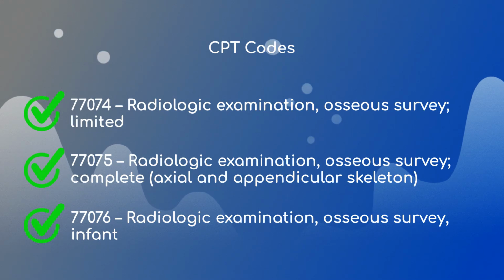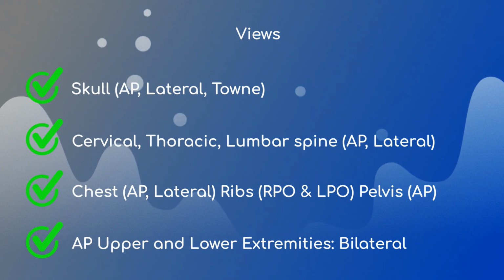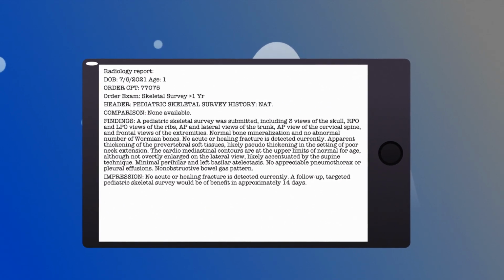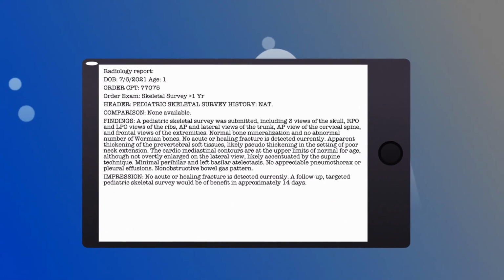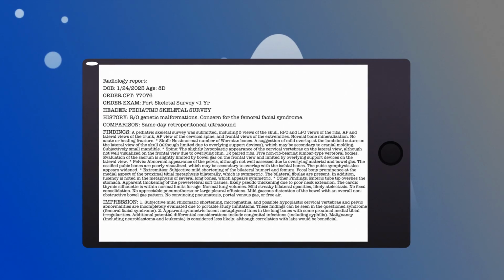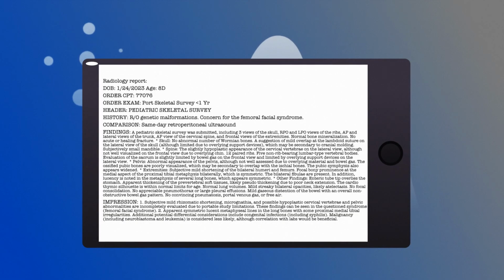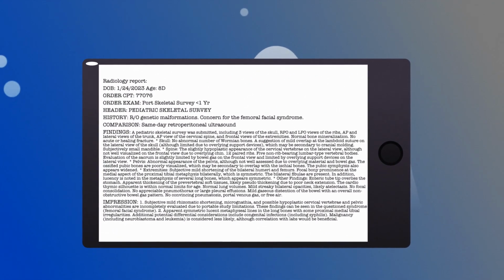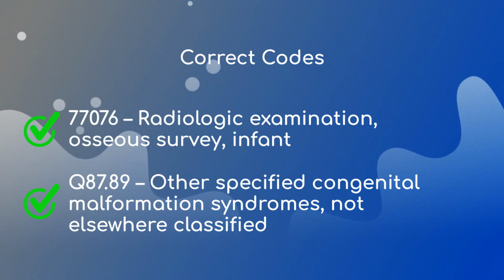Bone Survey X-Ray Coding | CPT® 77074, 77075, 77076 | Radiology Protocols + ICD-10 Strategy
Welcome! In this video, we’ll walk through key coding steps for radiology X-ray services — covering 🔴 CPT codes, 🟠 imaging views, 🟡 charts, 🟢 ICD-10 tips, 🔵 correct codes, 🟣 new tech updates, and more. Let’s get started!

00:00 ⚪ Start / Intro
00:12 🔴 Radiology CPT Codes
01:32 🟠 Radiology Views
02:09 🟡 Chart Overview  77075
03:36 🟢 ICD-10 Coding Strategy
04:19 🔵 Correct Codes for This Case
04:31 🟡 Chart Overview  77076
07:49 🟢 ICD-10 Coding Strategy
08:09 🔵 Correct Codes for This Case
08:25 🟣 Advanced Imaging
08:48 ⚫ Outro / Final Thoughts